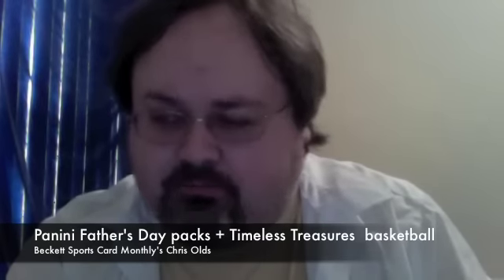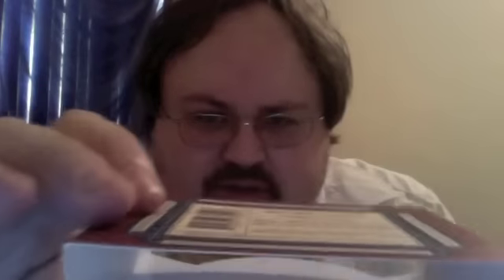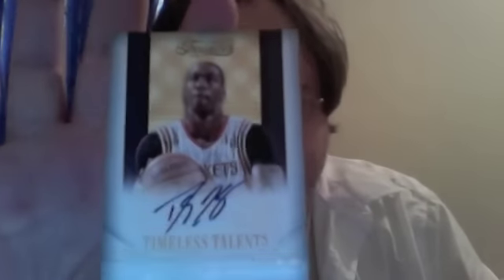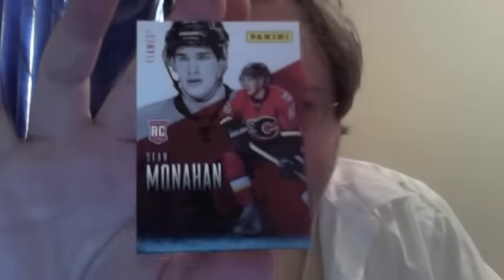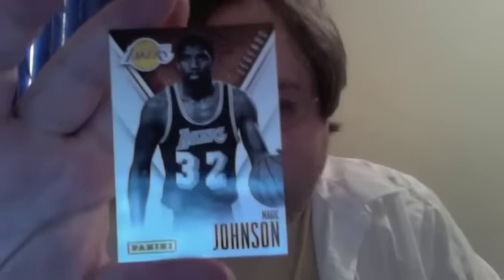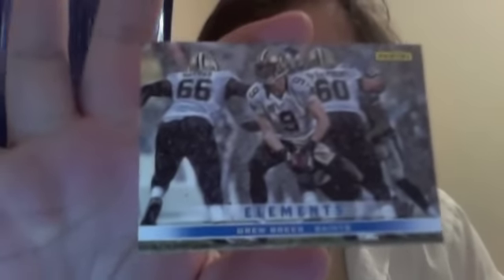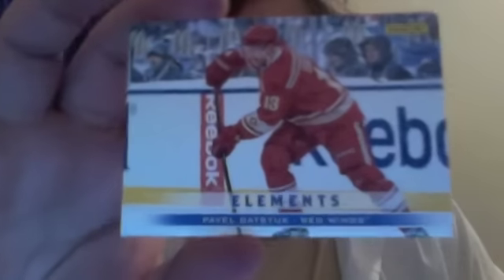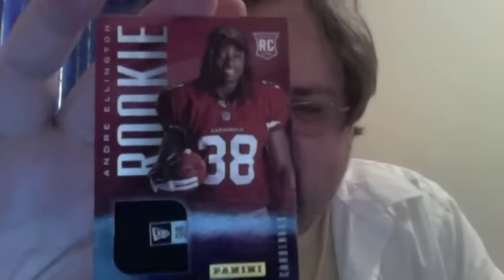Box Busters 2014 Panini Father's Day promo packs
Join Beckett Sports Card Monthly's Chris Olds as he rips into a box of 2013-14 Timeless Treasures basketball and the eight Panini America Father's Day promo packs that came with his purchase.

What will he find inside? Watch and find out ...